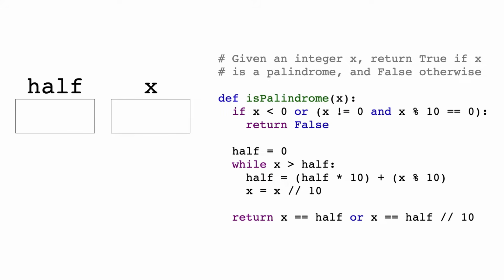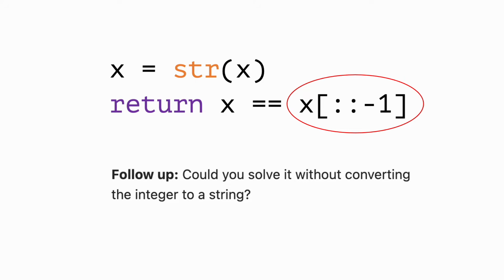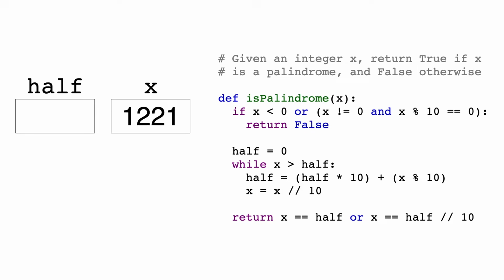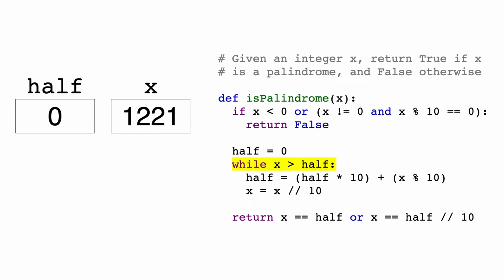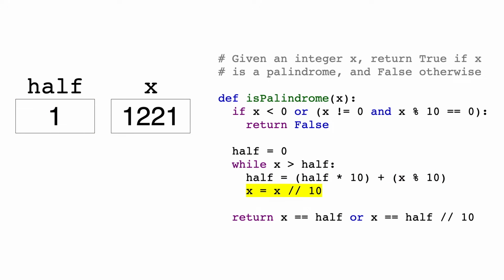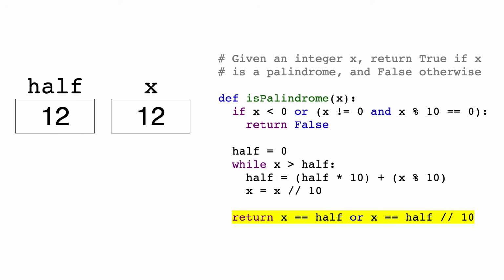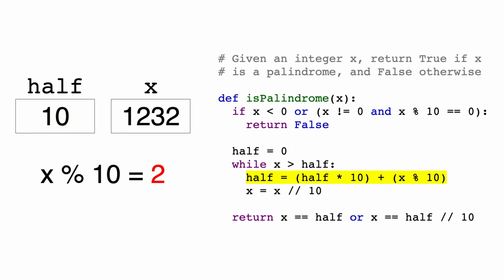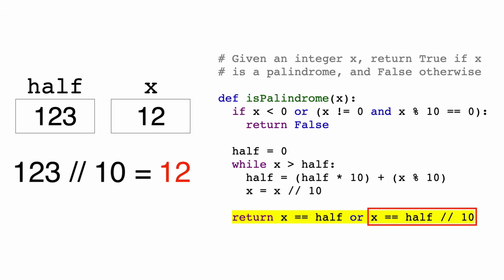LeetCode 9: Palindrome Number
A step-by-step visualization of Leetcode question 9: Palindrome Number.

0:00 Problem Description
0:23 Strategy Overview
1:30 Code Walkthrough
4:25 2nd Example